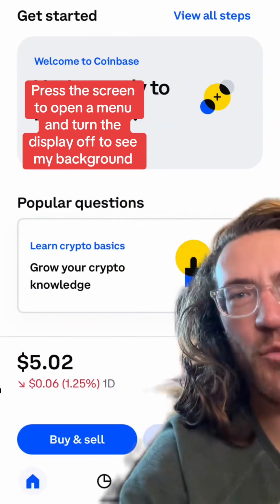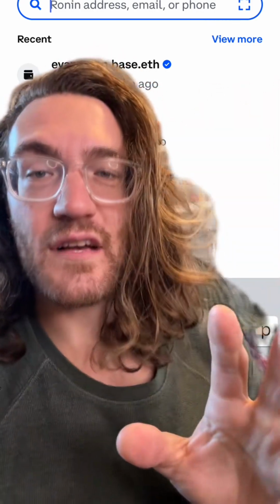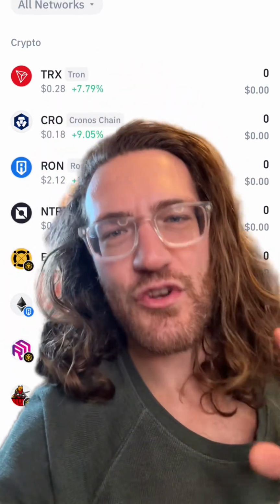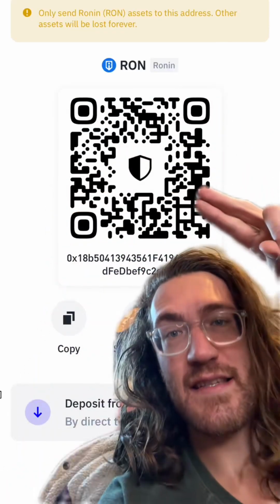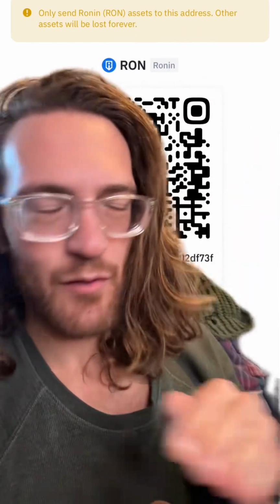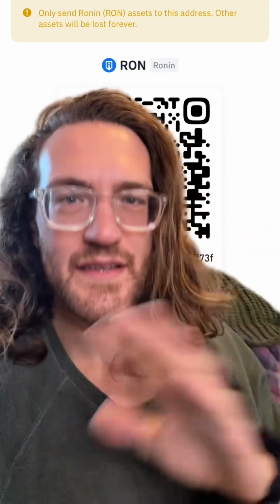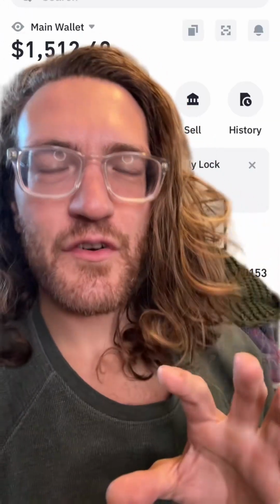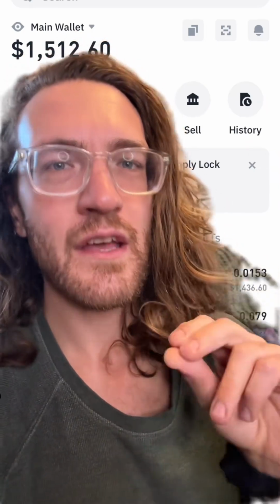Comment trust for more info on how to protect your crypto with!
I’m offering step by step guidance on how to protect your crypto with an irrevocable LLC Trust account! Link on bio dm me “trust” for more info.